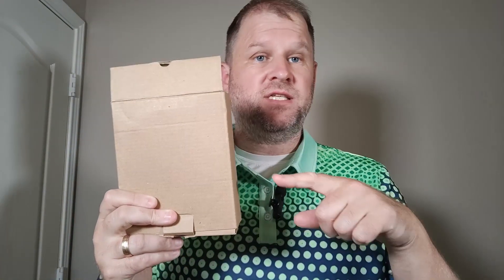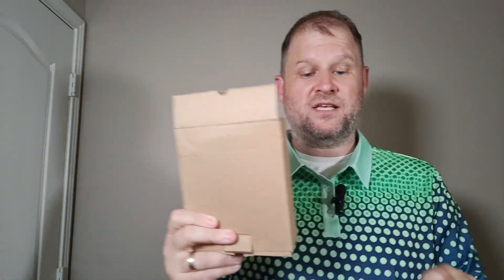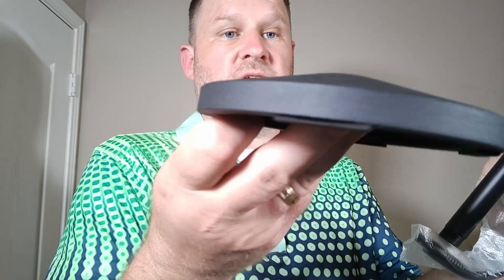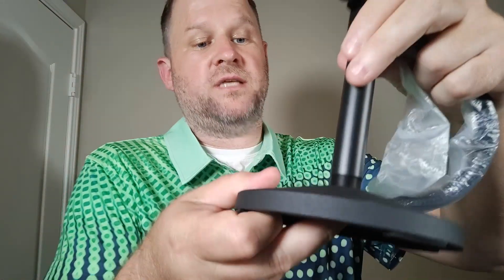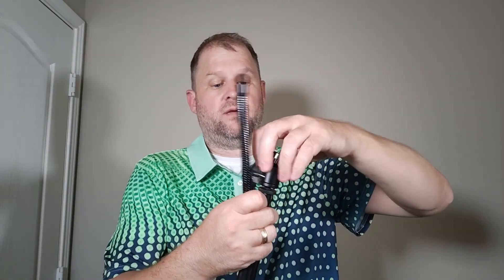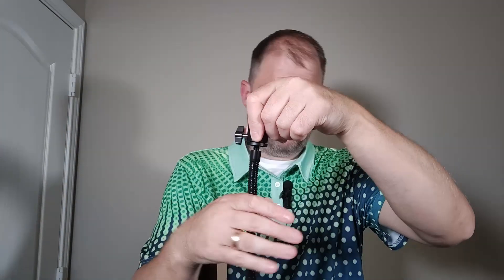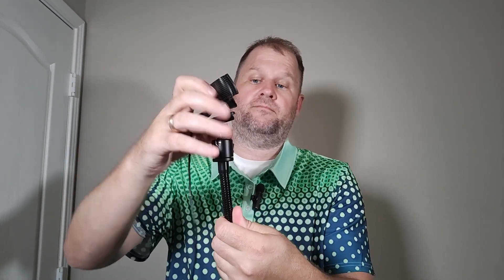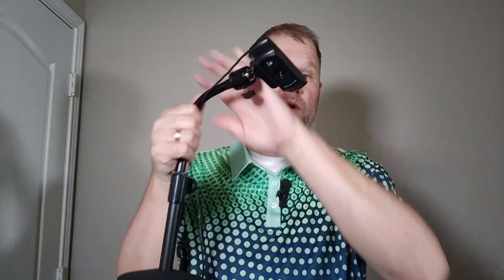Review of Crimp Tool Pass Through Ethernet Crimper Kit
Check this Amazon link for the current price